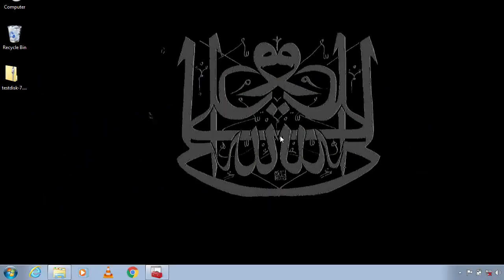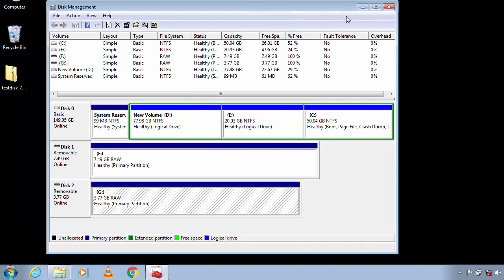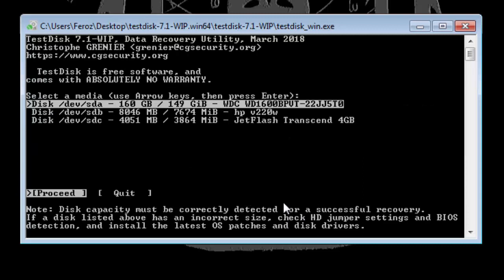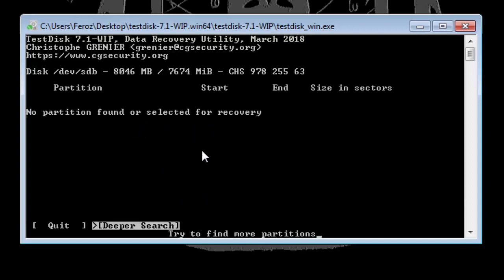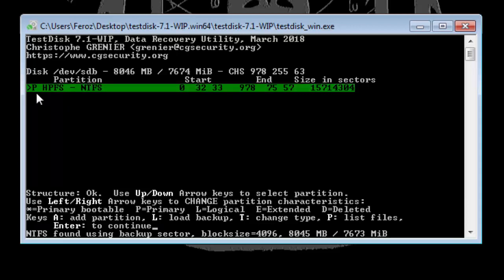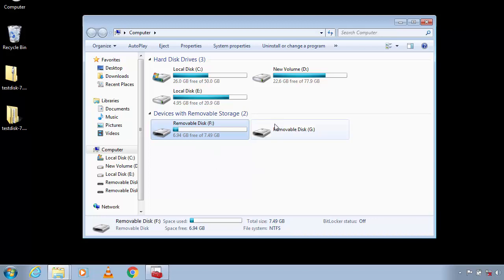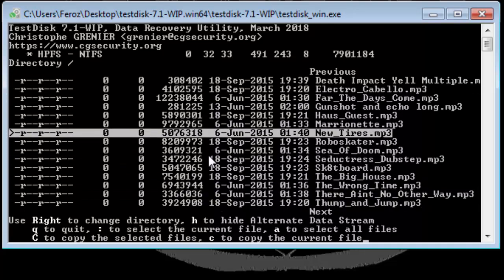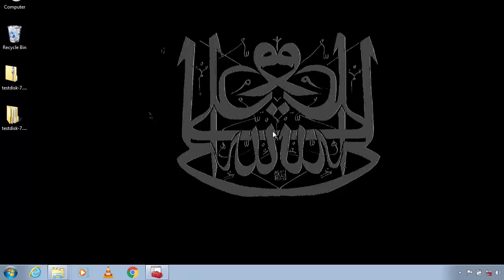How to fix you need to format the disk before you can use it using TestDisk Method 3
Hi guys this is channel f&D in this video I'm going to show you guys how to fix you need to format the disk in drive before you can use it. In this video i will only show you how to fix this issue in raw drive. But if you want to recover files from raw drive what the below videos

1) How to recover files (or) fix "you need to format the disk in drive before you can use it" raw drive using Test Disk

2) How to fix "you need to format the disk in drive before you can use it" using CMD

1) First download TestDisk from the below link

2) Extract it and run TestDisk_win.exe as administrator

3) Now select "no log" and hit enter

4) Now select the disk and hit enter

5) Hit enter 2 times

6) Now select "quick search" option and hit enter. If it doesn't display the partition then hit enter and select "deeper search" option and hit enter

7) Now you will see a list of partitions or partition shown if there are multiple partitions listed. you can identify the partition by hitting "P" (it will show you a list of files present inside the partitionand hit "q" to go back)

8) Now use right and left arrow keys and set it to "P" which means primary

9) Now hit enter and then select "write" and hit enter

10) Now Type "Y" and then hit enter Thats it

*) If you has boot sector then it will display "Boot sector status : BAD" and it will also show you an option called "Rebuild BS". If it shows this option select this and hit enter

11) Finally re insert your drive (or) reboot your computer